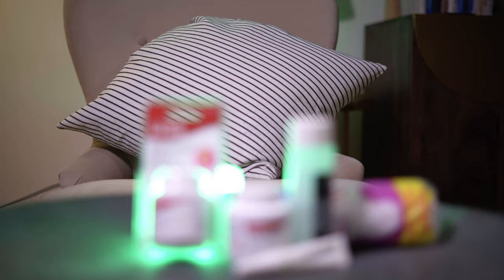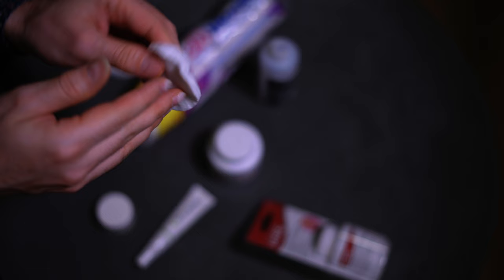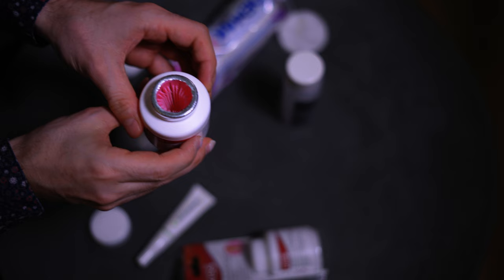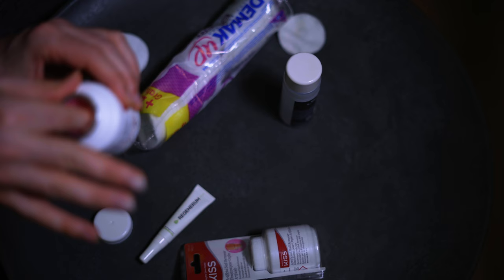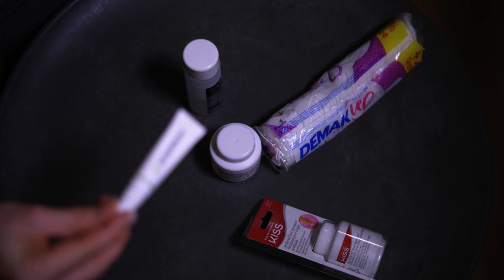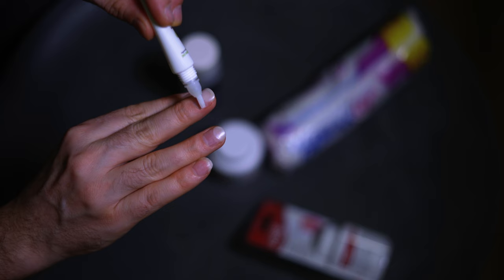How to REMOVE the FAKE NAILS | quick & safe method for GUITARISTS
How to REMOVE the FAKE NAILS? I show you a quick & safe method for GUITARISTS . These simple techniques will drastically improve your guitar LIFE.

In this story I share with you over 20 years of experience playing the classical guitar with fake nails , tips on what equipment you need or where to get it. I show you my secret step by step and fast technique of removing remove fake nails without damaging the your nails and tricks to make it easier qoth quick and safe method.

▬ CONTET ▬▬▬▬▬▬▬▬▬▬▬▬▬▬▬▬▬

0:00​​ INTRO
0:24​​ TRAILER
0:56​ TOOLS
1:09 REMOVING STEP BY STEP
1:38 HEALTH TIP
2:06 OUTRO

TOOLS IN THIS VIDEO:

-Nail Top Remover
-Artificial Mail Remover form "KISS"
-Swabs
-Regenerum for Nails

►  MUSIC LICENSING

Piece from my latest CD

►  Tools

Software: Final Cut X
• Sony Alpha 7 III (A-Cam)
Objektive:
• Sony Zeiss 1.8/55mm
• Sony Zeiss 1.8/35mm

Hi! You are on an inspiring and informative channel with regular content updates. Lots of quality playing, fresh tips, new arrangements, creative contest and everything that belongs to the world of classical guitar from guitarist, producer and teacher Michal Stanikowski. You are Welcome!

I try to help you get a better understanding of the world of classical guitar. And I basically answer any and all questions any guitarist could have!